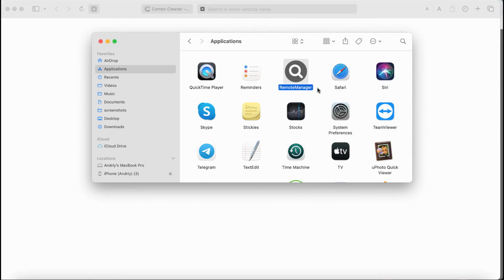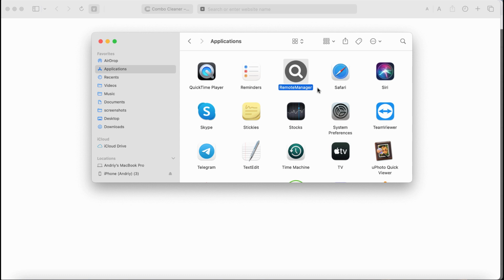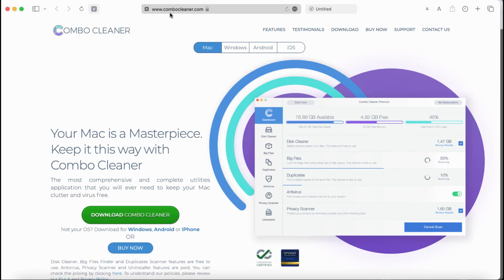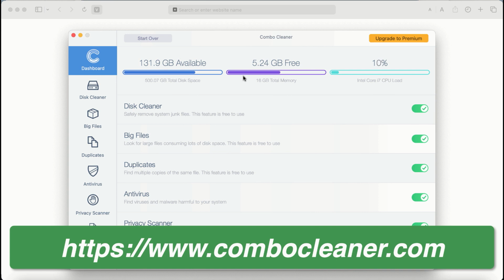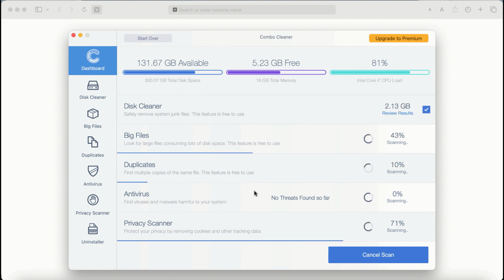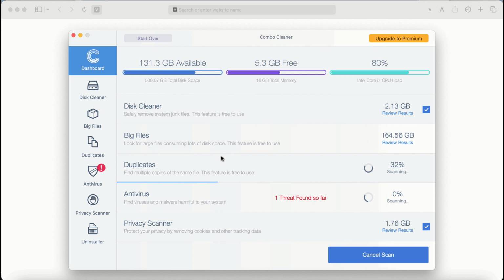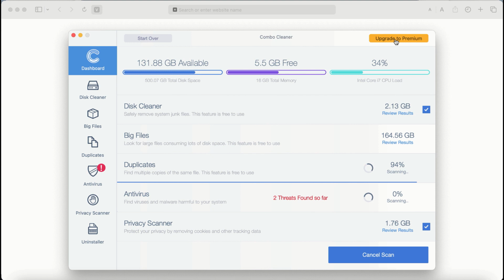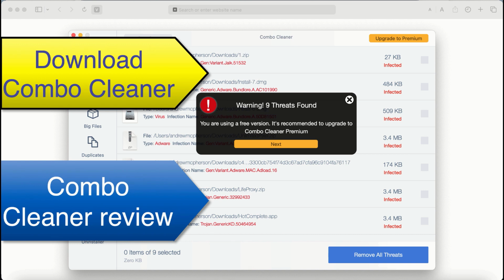RemoteManager adware removal video (Mac).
RemoteManager is a new adware. It belongs to the AdLoad family. Once installed, it starts to show its really annoying pop-up ads randomly on the screen. Remove it with Combo Cleaner Antivirus via the official

Optionally, follow the manual tips given in the video to fix your Mac.

More information about this threat can be found in this detailed guide